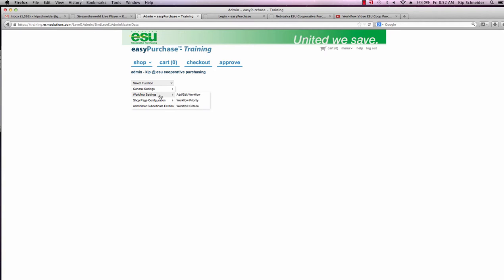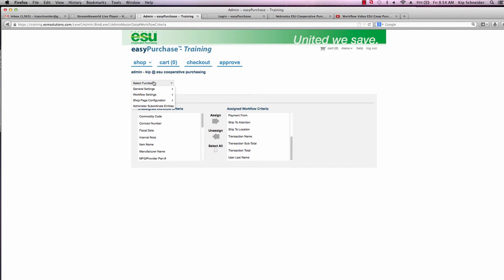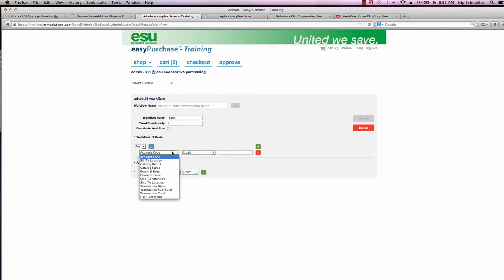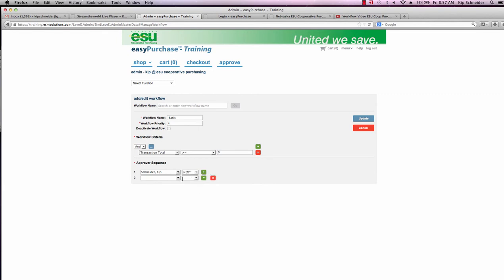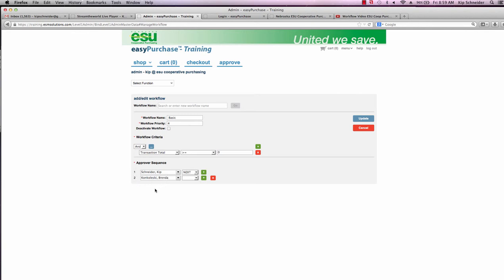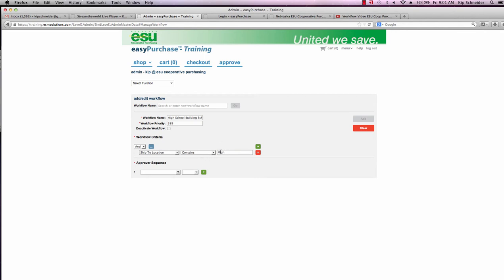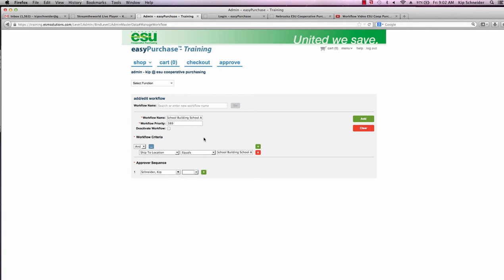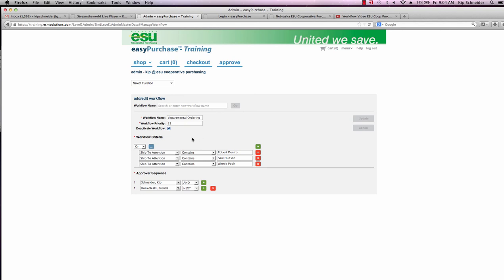Workflow Video ESU Coop Purchasing System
This is a tutorial to add and edit worflows(approval processes) inside the ESU Coop application.